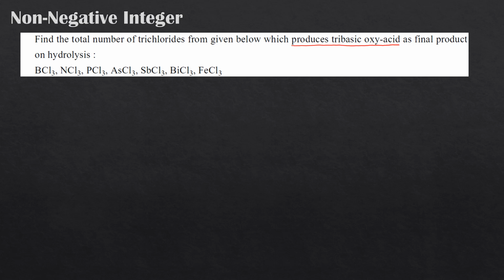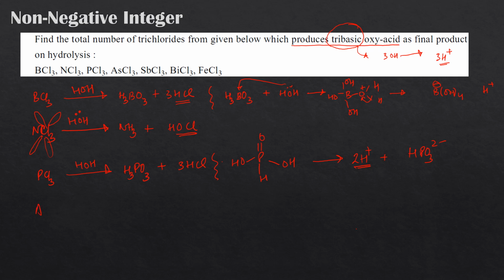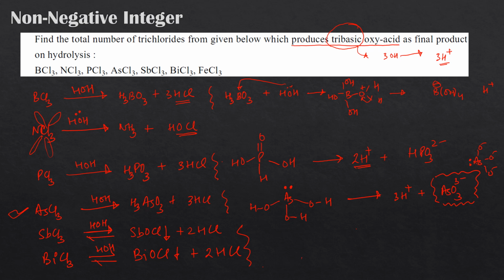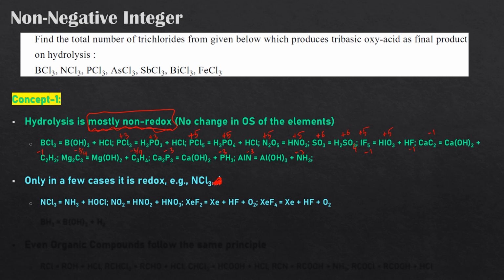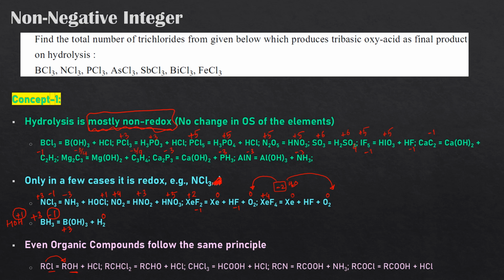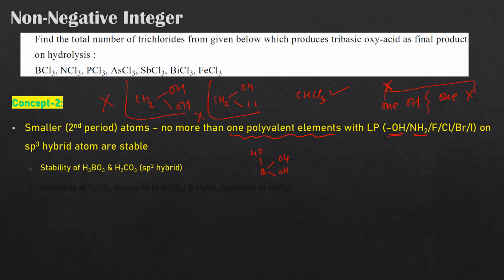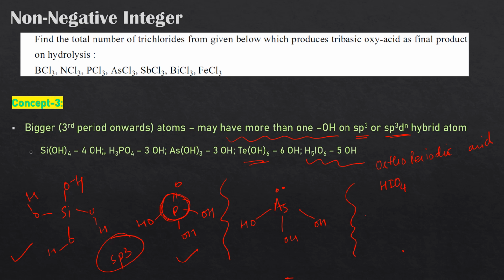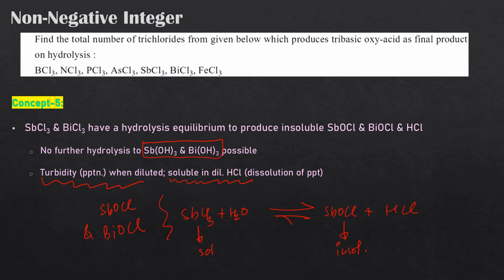Predicting the hydrolysis products of Inorganic Compounds & formation of Oxo-acids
Hydrolysis usually a non-redox change - may lead to different products - depending on their abilities to attack either H+stabilitie or OH- from water, and subsequent stabilization of such products formed
Some redox hydrolysis are also known, but are very limited in number - knowing these cases, we could be sure that our given reaction would be a redox or non-redox change

We discussed some rules about the stabilities of the product formed

Quite detailed discussion
Patience required...
May be very much useful for JEE aspirants

Would like to know your suggestions to improve the concept covered for hydrolysis